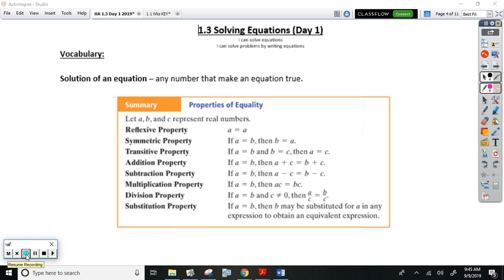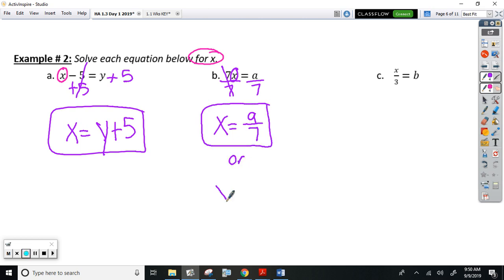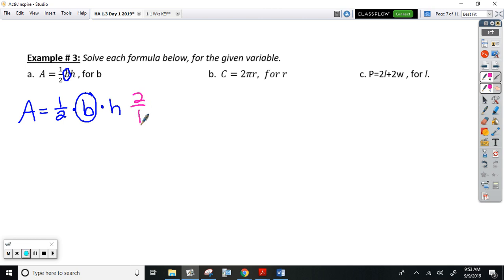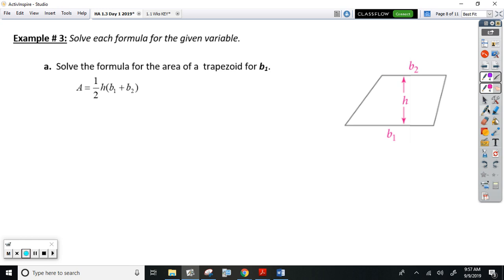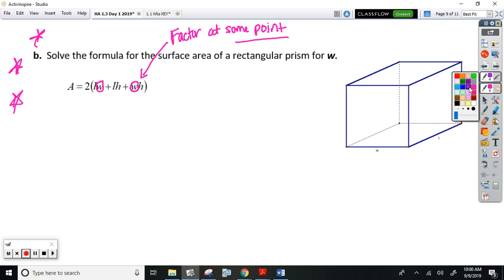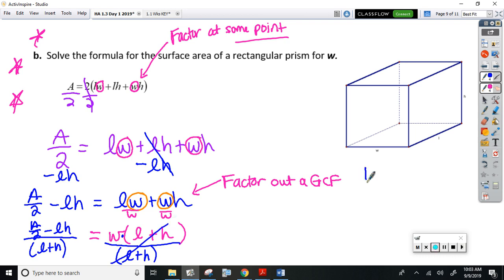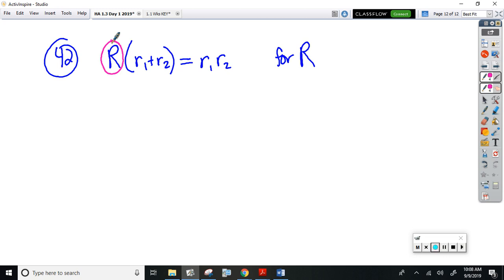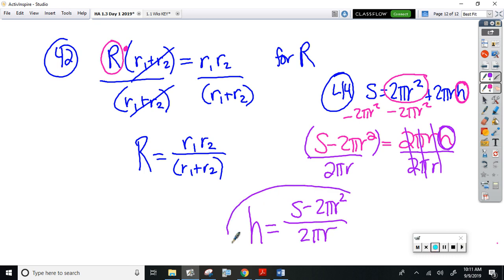Honors Alg 2 Section 1.3 Day1 2019